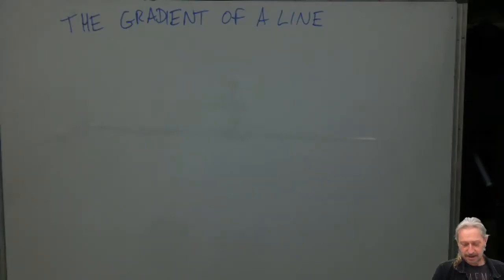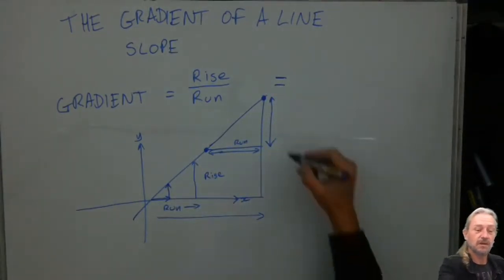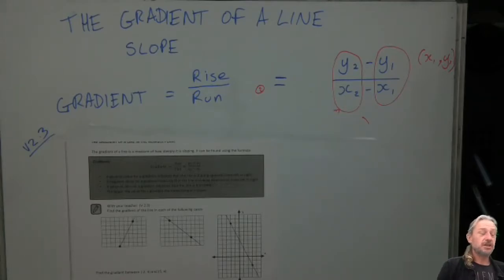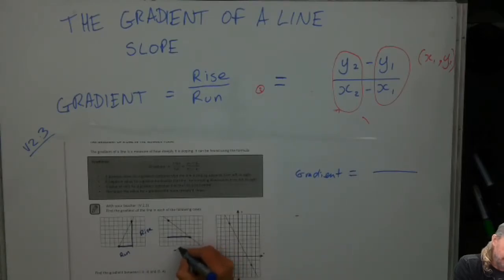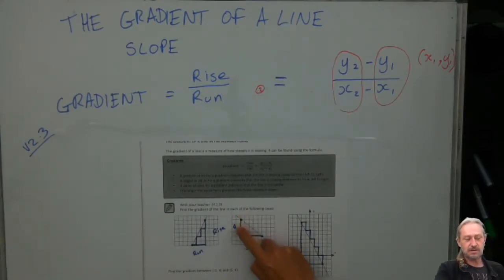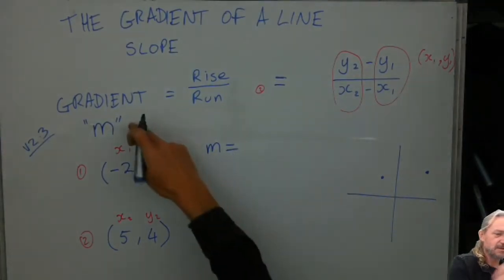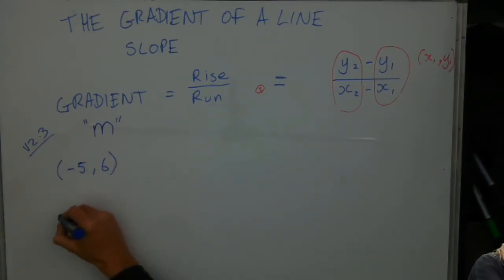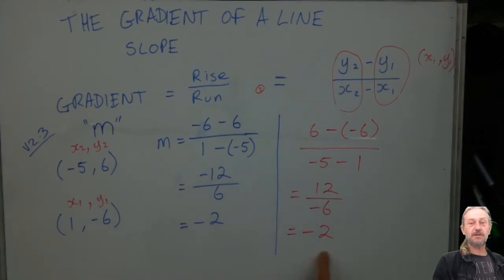Finding the Gradient of a Line (#8 Linear Modelling, Gen2)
Finding the gradient of a line from a graph (between two points) and finding the gradient using two coordinates.